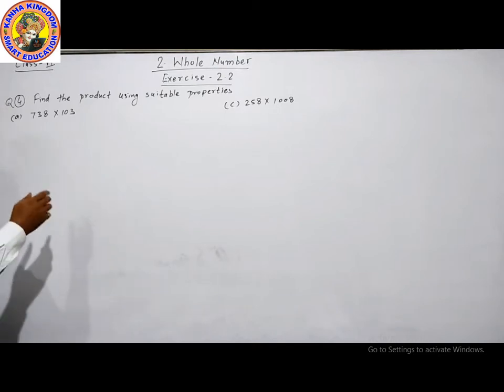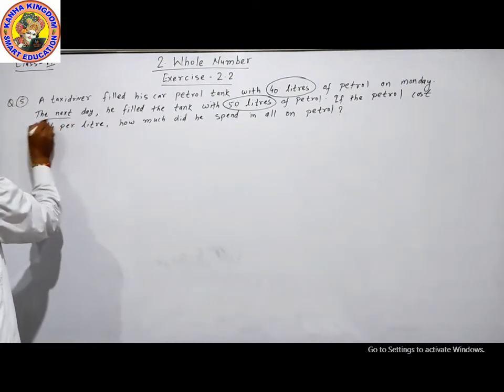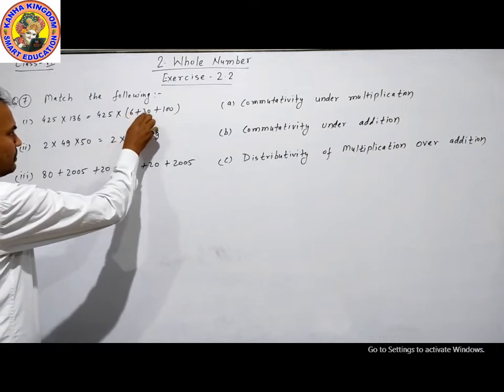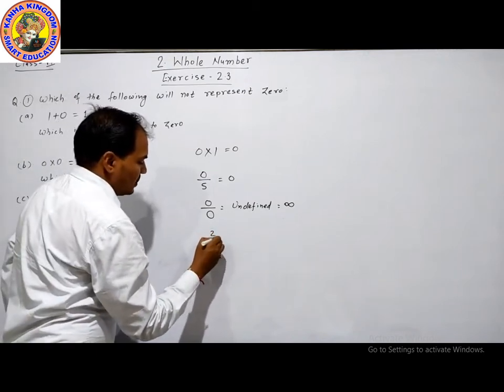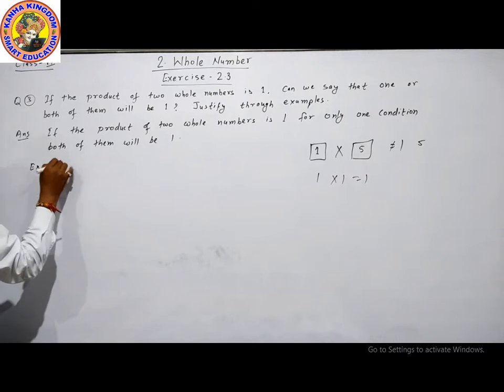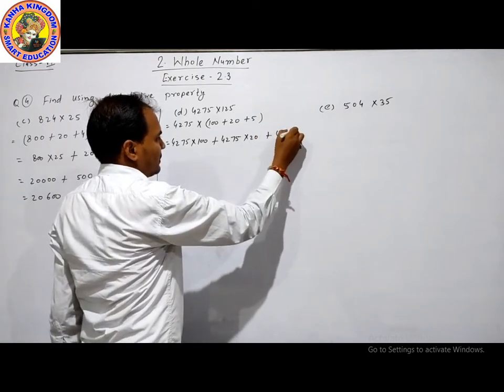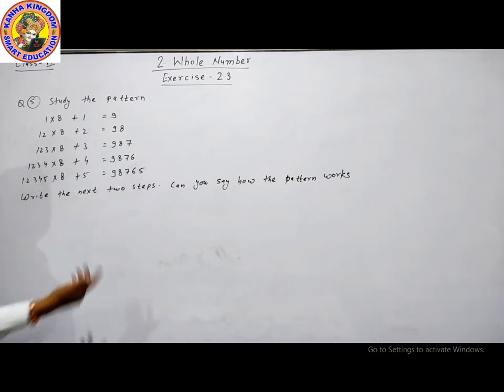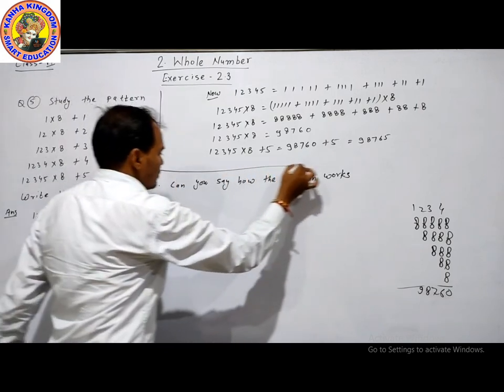MATHS SIXTH CHAP 2 P4